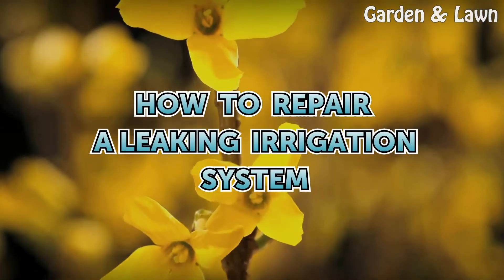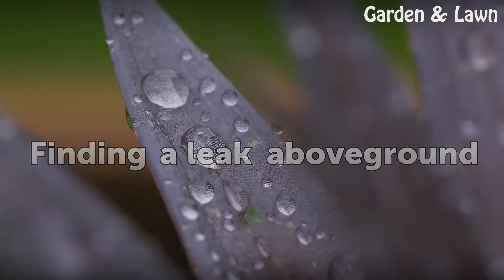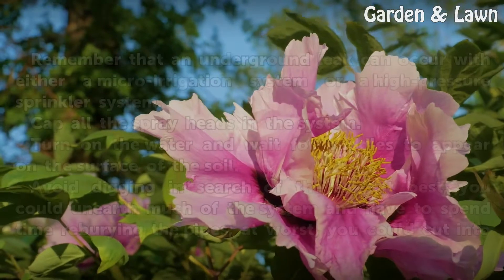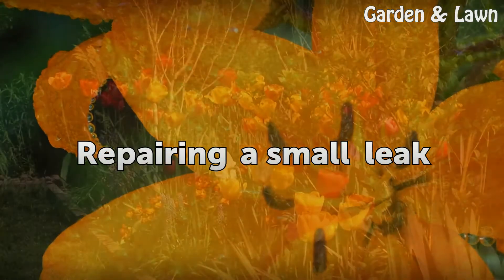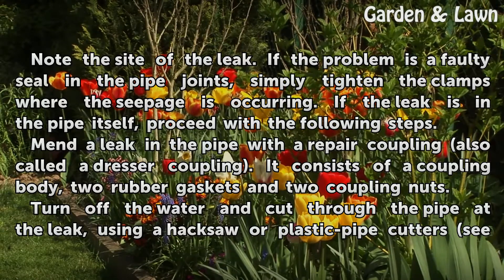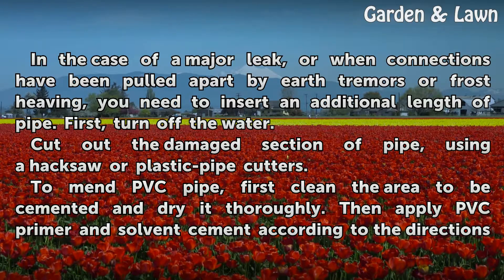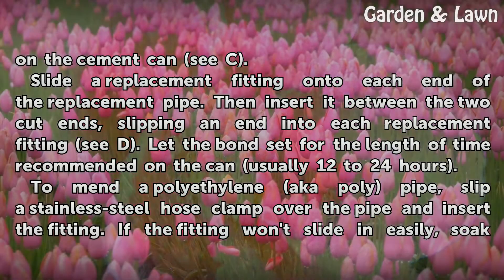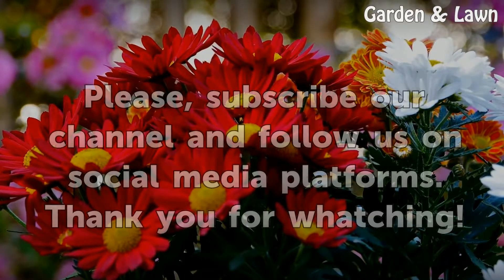How to Repair a Leaking Irrigation System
How to Repair a Leaking Irrigation System. If an earthquake or an errant shovel bursts your irrigation pipes, you know it instantly. But smaller leaks can go undetected for months-- until you realize that your water bill has skyrocketed, or you've got a patch of soggy ground that won't dry out.

Table of contents How to Repair a Leaking Irrigation System
Things You'll Need 00:36
Finding a leak aboveground 01:04
Finding a leak below ground 01:26
Repairing a small leak 02:11
Repairing a major leak 03:13
Tips & Warnings 04:22